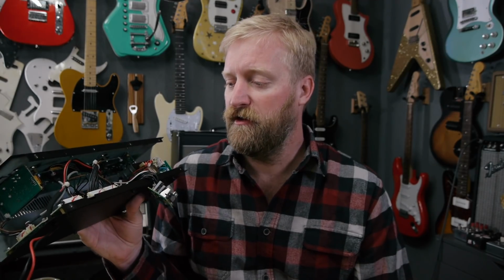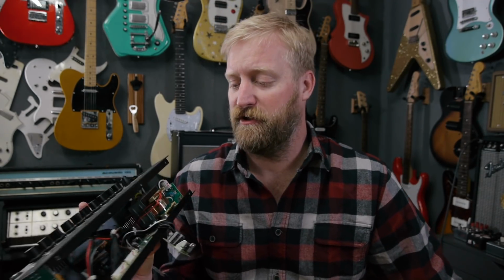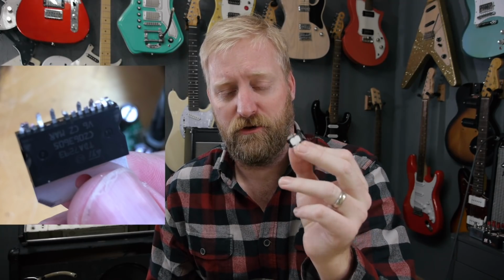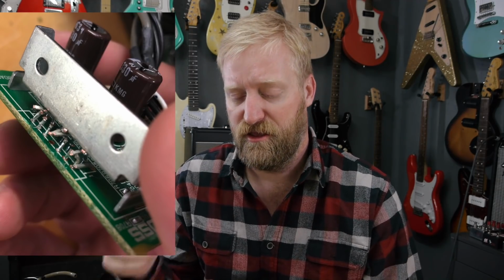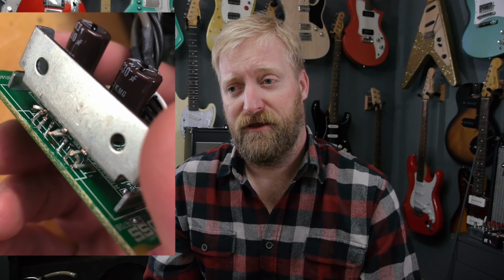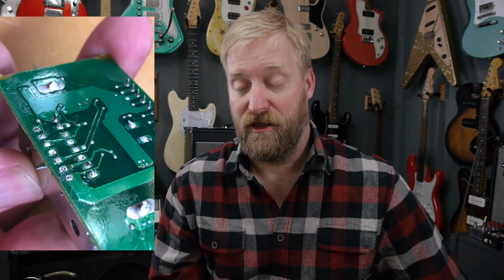Fried Amp Repair Attempt - Katana 50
Ryan attempts to repair the katana 50 that he fried, will he be successful? NO SPOILERS! GIVE ME THOSE CLICKS!

Amazon link to the soldering iron, because why not?